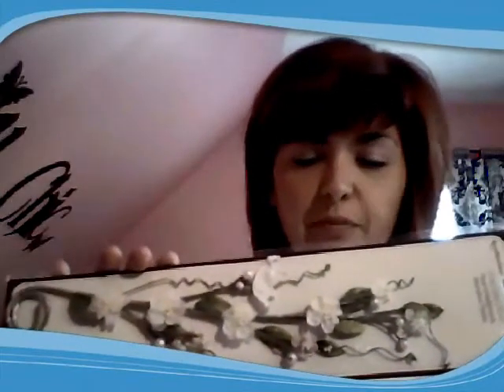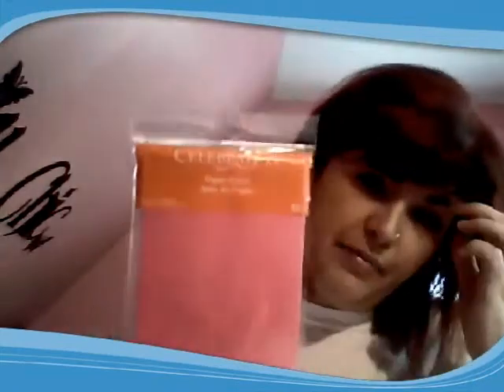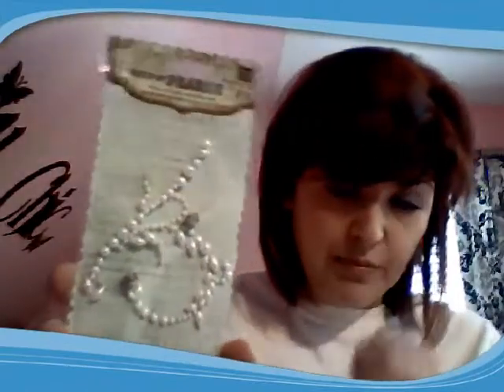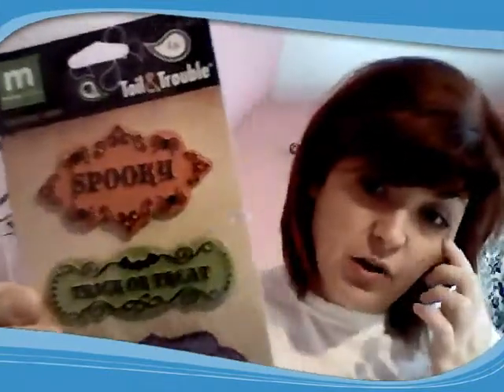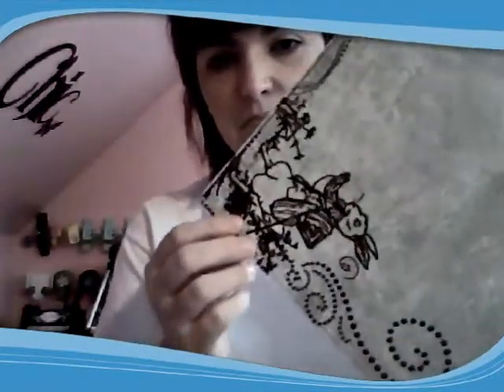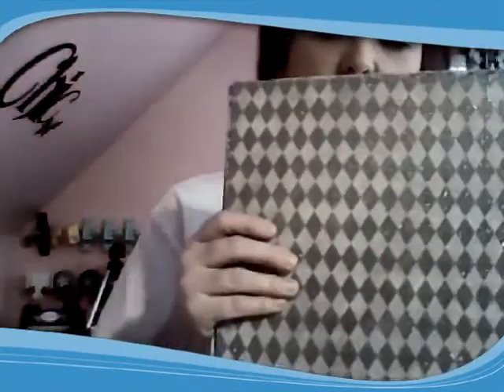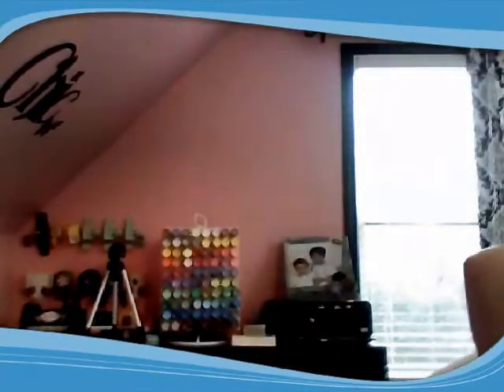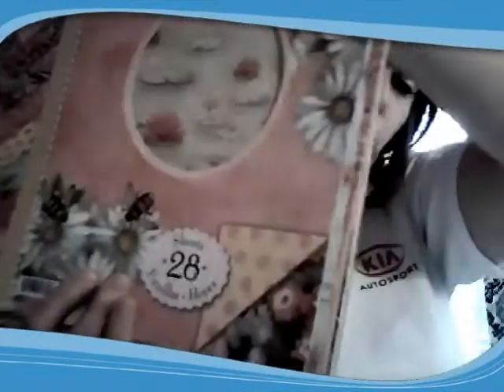Small Haul from Michaels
haul video